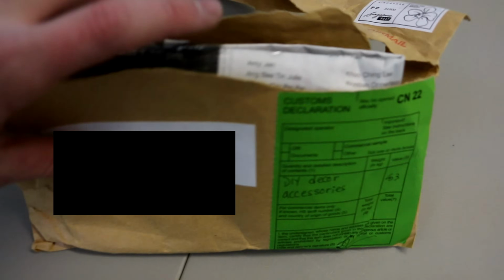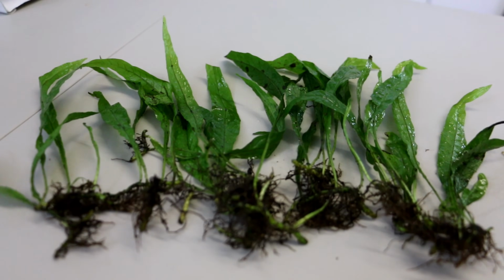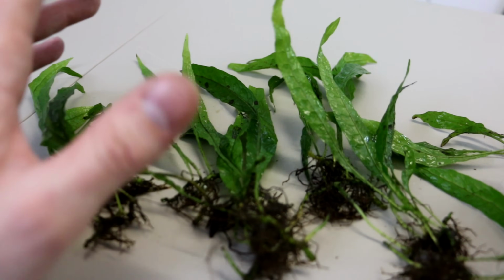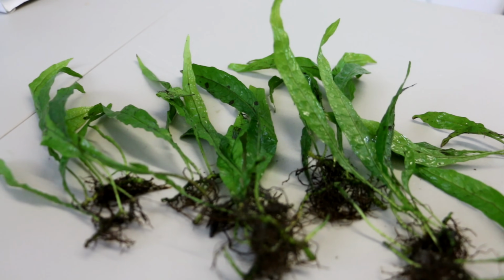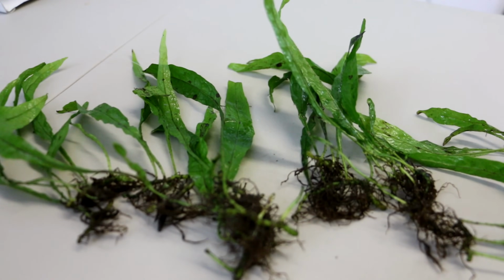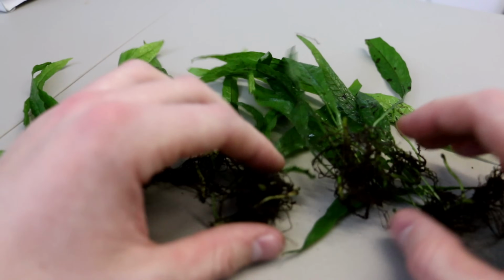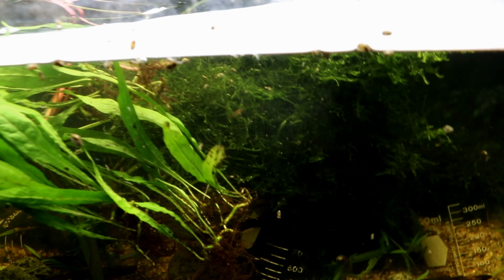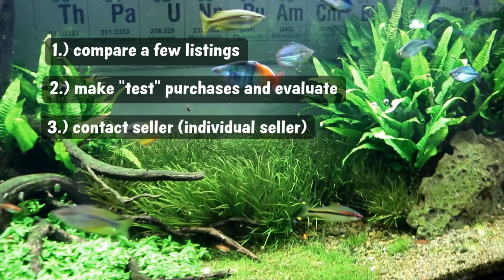How To Buy The BEST Aquarium Plants Online - EBAY and More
Remote Controlled FLYING Fish Balloon???

In This Video:
Today I walk you through my methods for buying the best aquarium plants on EBAY. This method can be used is buying aquarium plants from other places online such as websites and even amazon.